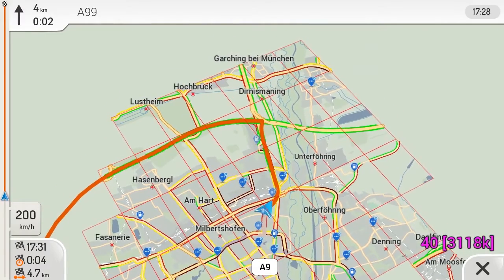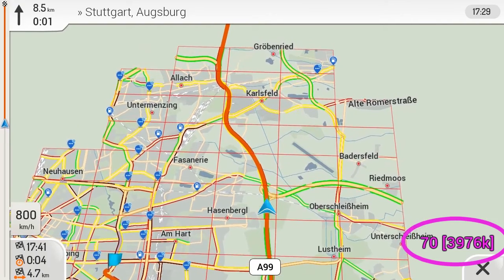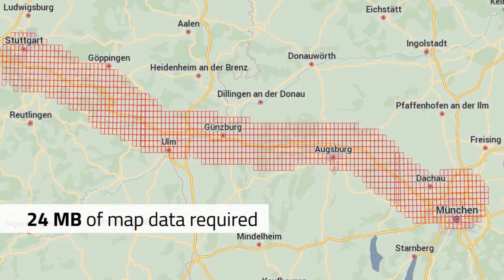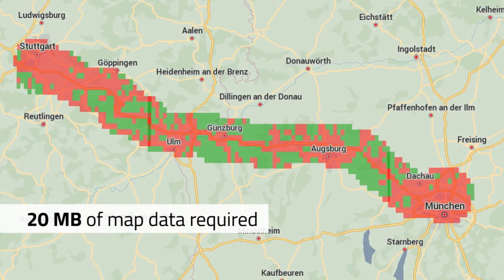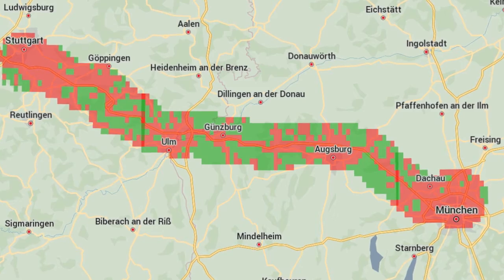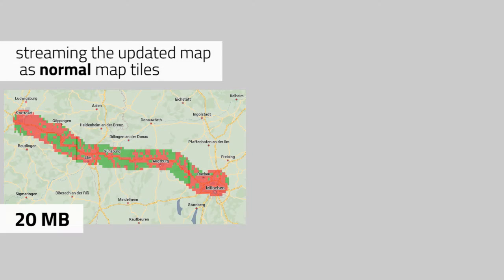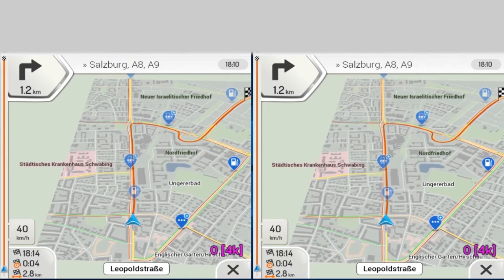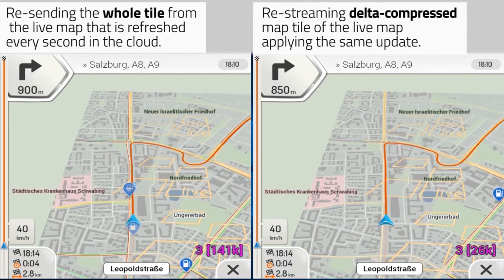NNG - NDS Delta Streaming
Minimizing cellular data usage for cloud navigation.

Cloud navigation solutions utilize a vehicle’s cellular connection to deliver the navigation experience. To support this, NNG has developed an NDS-based map streaming solution. This concept even supports full cloud navigation solutions. A lack of pre-installed maps available onboard is no longer a limitation. Required map data can be streamed and cached on-the-fly.